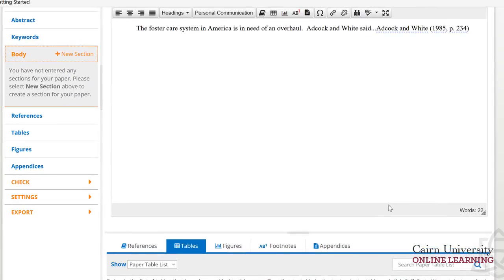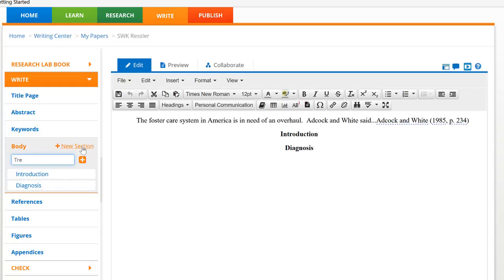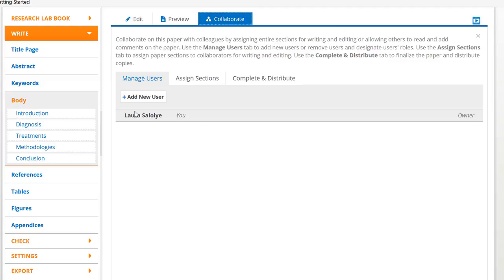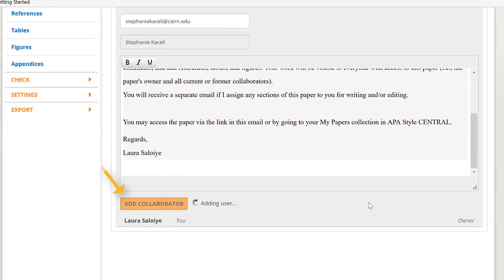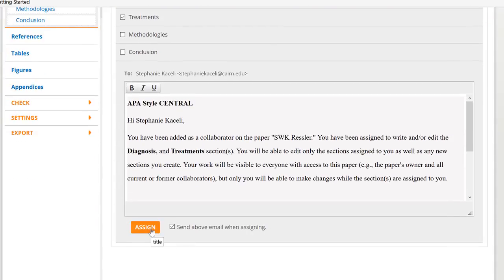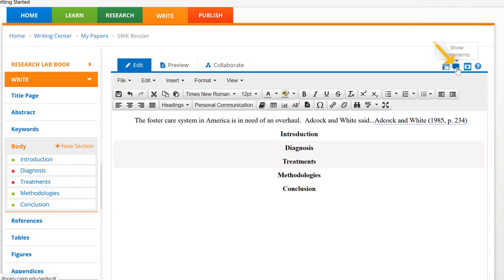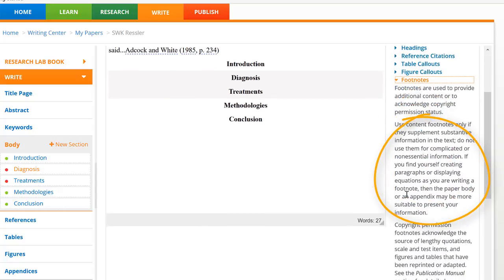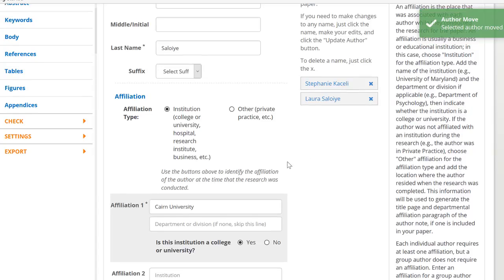Using the APA Style Central- Part 4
This video shows how to add footnotes, charts, and appendixes to your APA papers using APA Style Central.